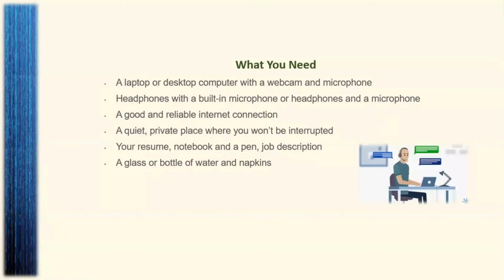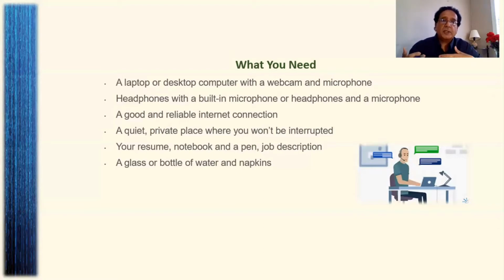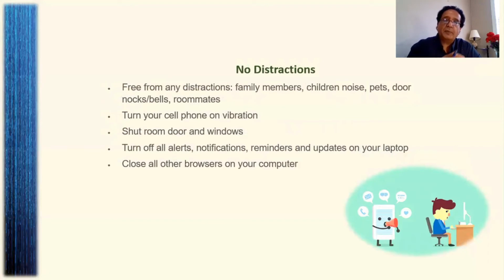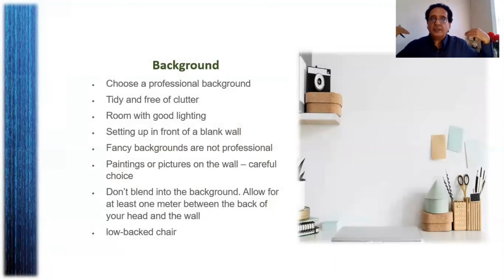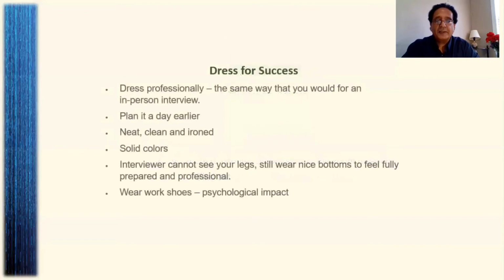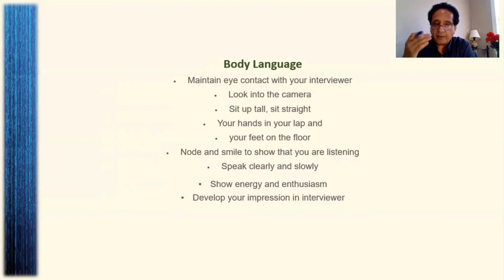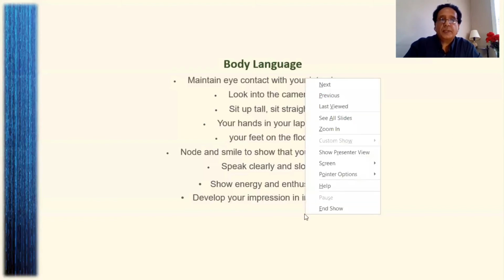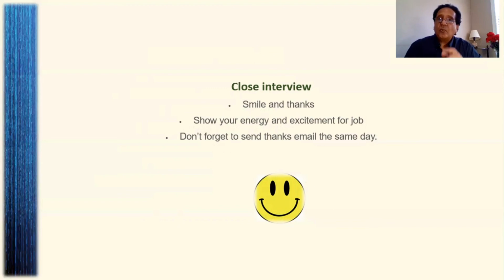Tips for Video Job Interviews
Here are some tips for your online/ virtual job video interview.